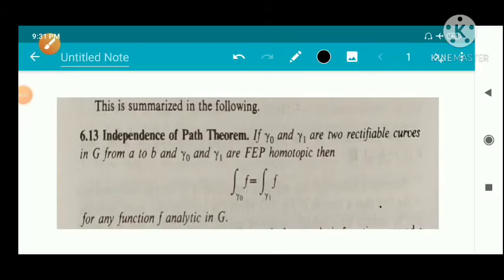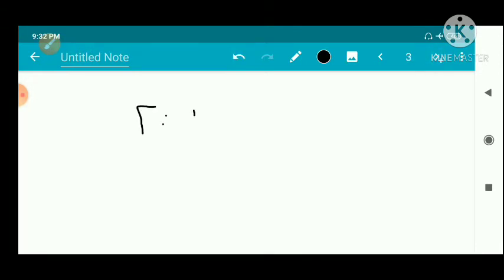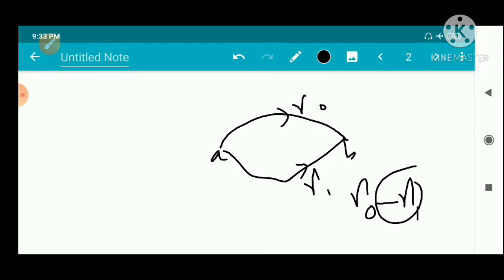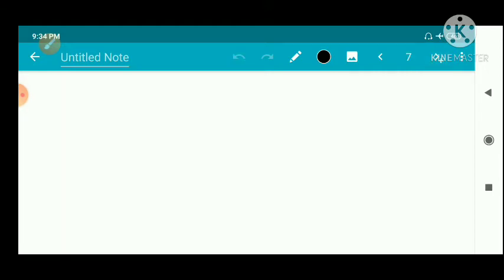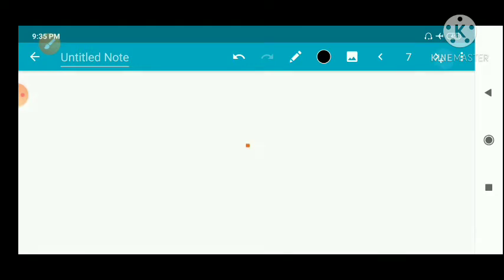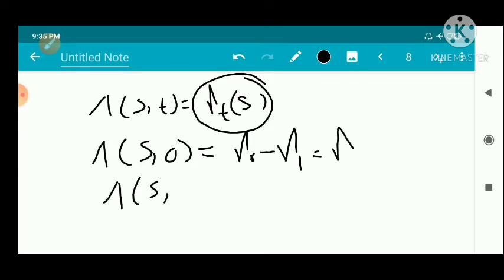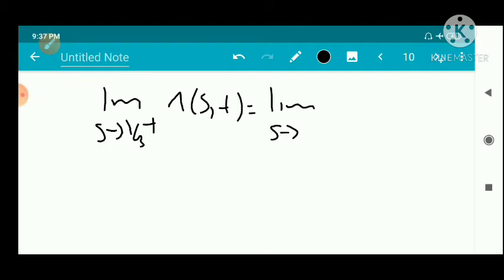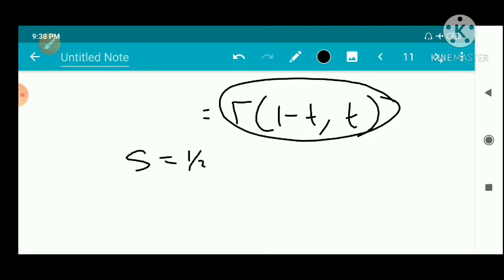Video-58|Independence of Path Theorem|Third Semester MSc Complex Analysis| Calicut university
Independence Path Theorem|Third Semester MSc Complex Analysis| Calicut university